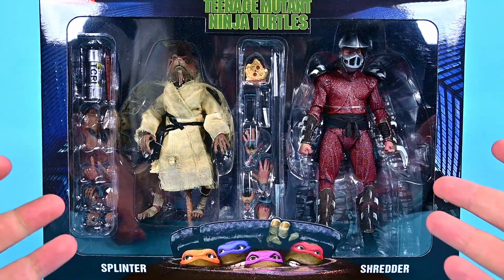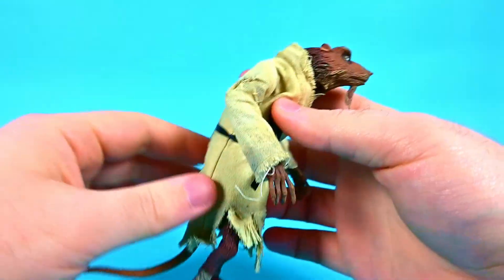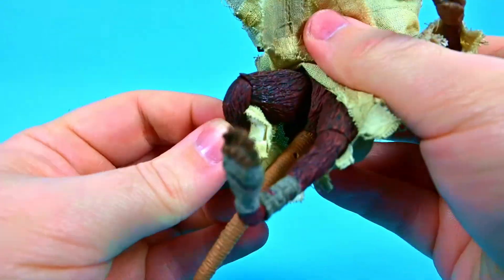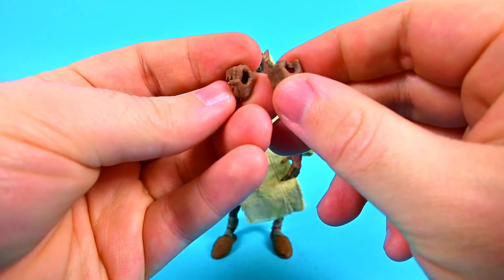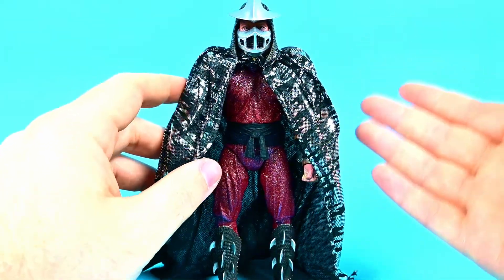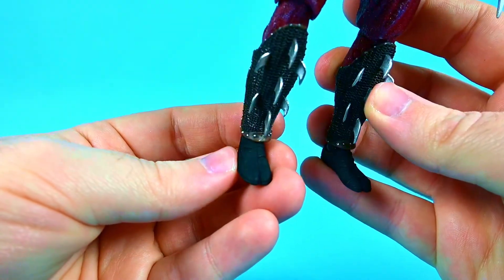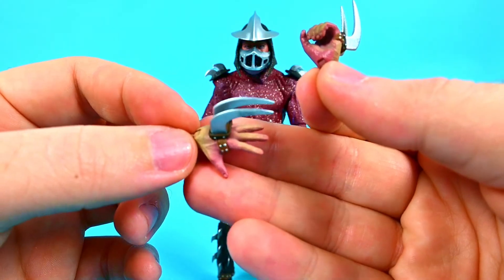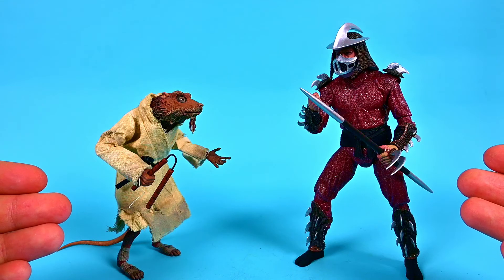NECA TMNT Movie Splinter & Shredder Review!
Today I reviewed the Walmart Exclusive NECA Teenage Mutant Ninja Turtles 1990 Movie Splinter and Shredder action figure 2-pack!

Xbox - FallenRedZeo